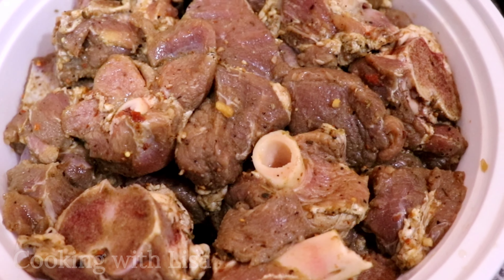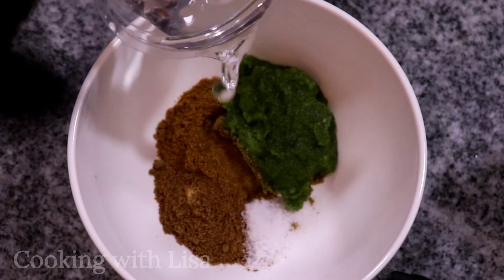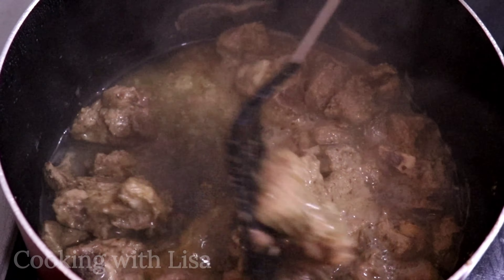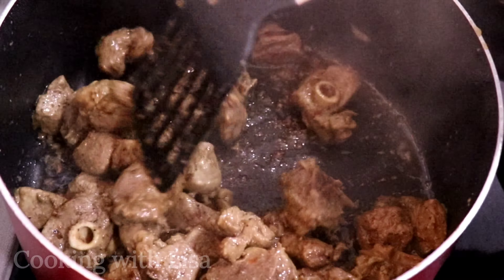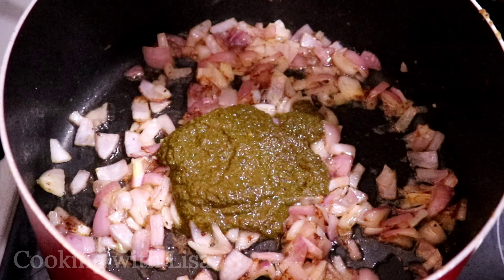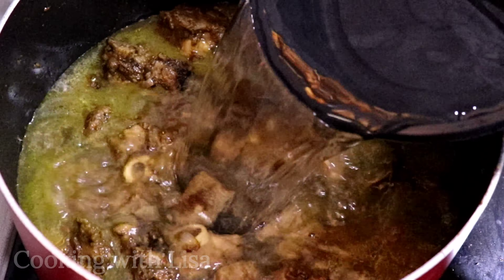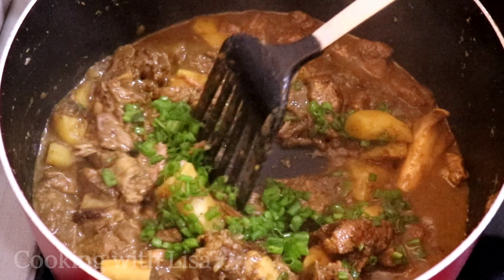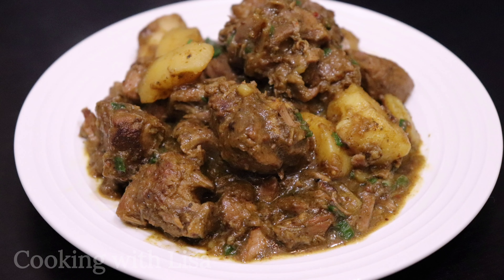Bunjal or Bunjay Lamb (Guyanese Style 🇬🇾) & SHOUT-OUTS || Cooking with Lisa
I hope you guys are doing good. Today I've prepared some mouthwatering Lamb, Guyanese style to eat with my dhal and rice. I hope you'll give this recipe a try and please let me know what you think of it once you try it.

I would like to say a BIG thank you for all the comments, love and support you have been giving me. I appreciate you very much, may God bless you.

Ingredients (please season according to your preference)
Lamb
Green seasoning
Salt
Black pepper
Cajun seasoning
2 tsps curry powder
1 tsp geera/cumin
1 tsp garam masala
1 tsp salt
2 tbsps green seasoning
2 potatoes